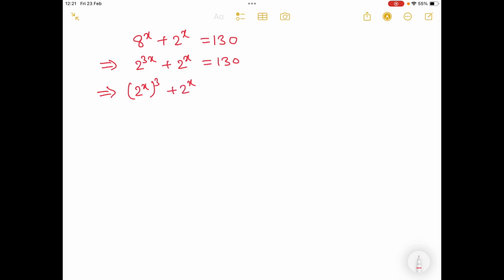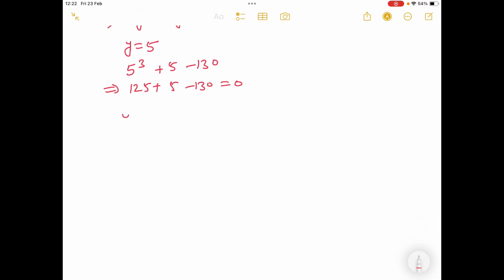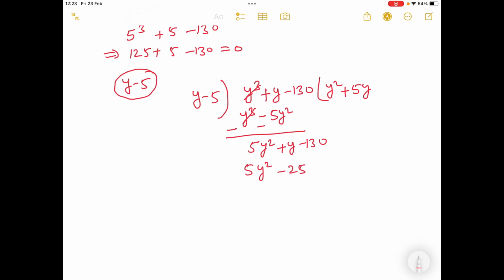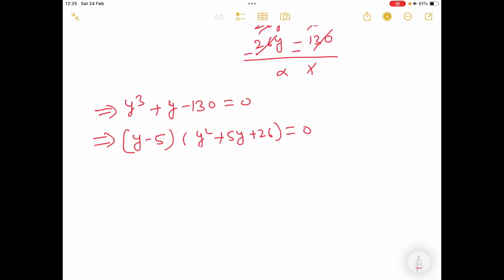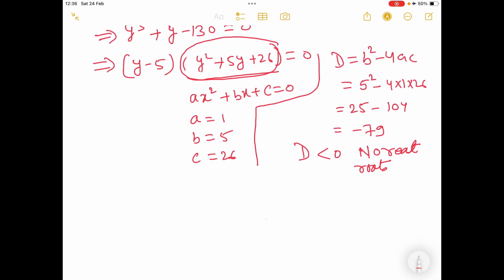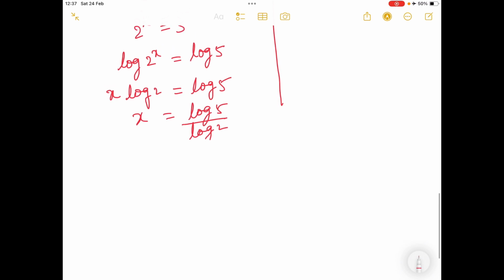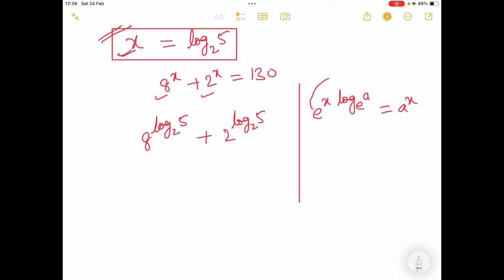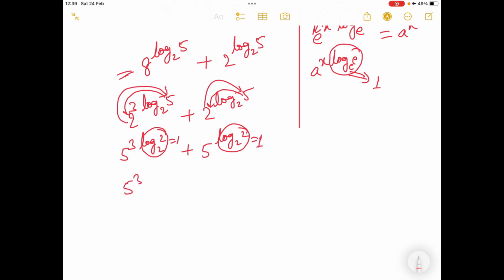Math Olympiad Question | how to solve for x in this algebra problem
Channel Name: Sawaal Bawaal

🧠 Welcome to Sawaal Bawaal, your go-to destination for mastering Mathematics Olympiad Questions! 🌟

📚 Dive into the fascinating world of mathematical problem-solving with our extensive collection of Olympiad questions and solutions. Whether you're a budding math enthusiast, a passionate Olympiad participant, or a curious learner, our channel is tailored to elevate your problem-solving skills to new heights.

🔍 What You'll Find on Sawaal Bawaal:

🌐 Olympiad Problem Sets: Comprehensive collections of challenging questions from various Olympiad categories such as Number Theory, Geometry, Algebra, and Combinatorics.
🧩 Creative Problem Solving: Unlock your creative thinking skills with unique approaches to solving complex mathematical puzzles.
📈 Strategies and Tips: Get insider tips and strategies to excel in Mathematics Olympiads and enhance your competitive edge.
🎓 Educational Tutorials: Step-by-step tutorials breaking down solutions to tricky Olympiad questions, making complex concepts easy to understand.
👥 For Whom SAWAAL BAWAAL is?

Students preparing for local or international Mathematics Olympiads.
Educators seeking valuable resources to supplement their teaching.
Math enthusiasts and problem-solving aficionados looking for engaging content.
🔔 Stay Updated:
Join our growing community of math enthusiasts dedicated to mastering the art of Olympiad mathematics!

🙏 Thank you for being part of the [Your Channel Name] community! Let's explore the fascinating world of Mathematics Olympiad Questions together. 🚀